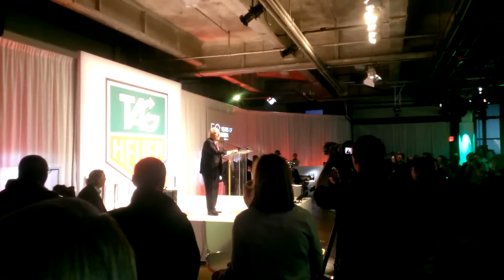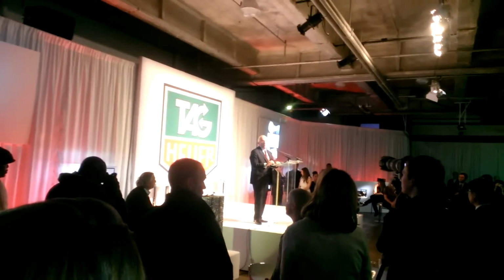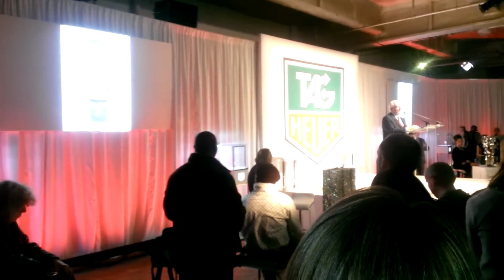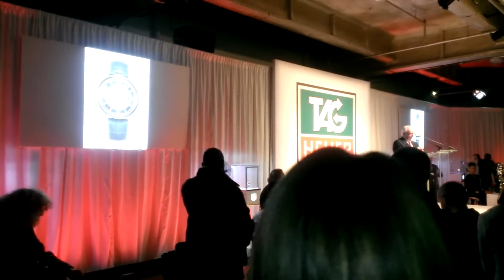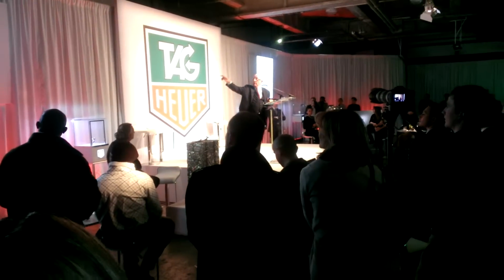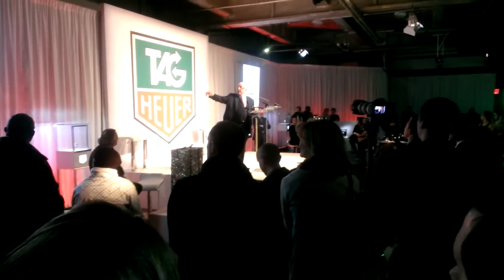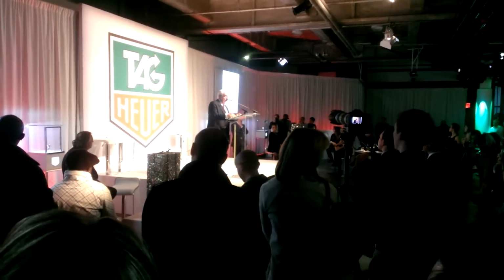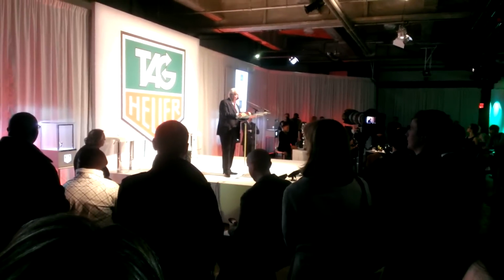Jack Heuer speaks about designing the Carrera watch over the last 50 years